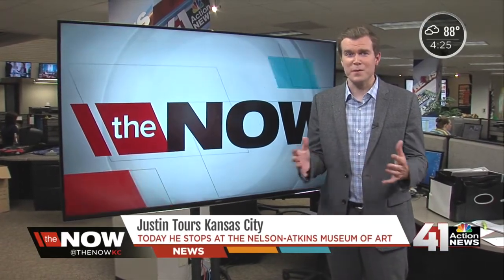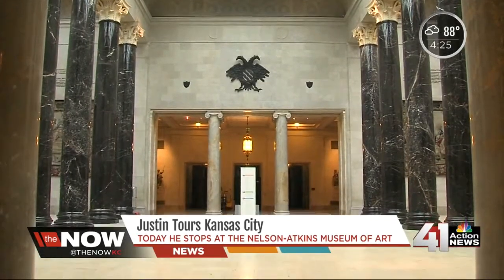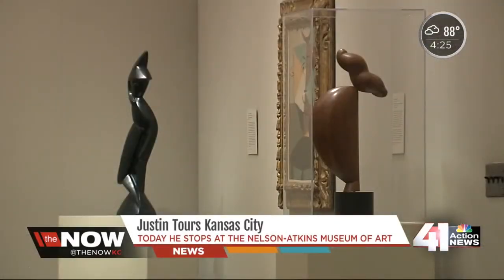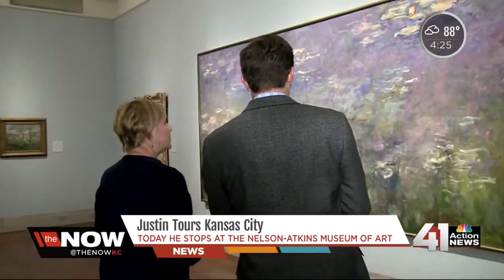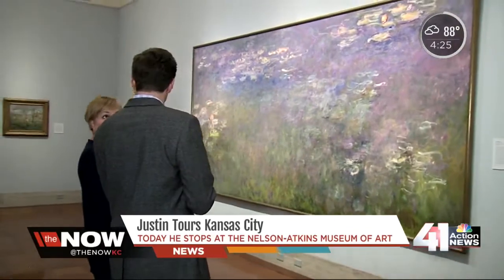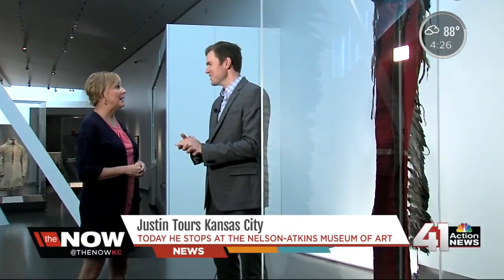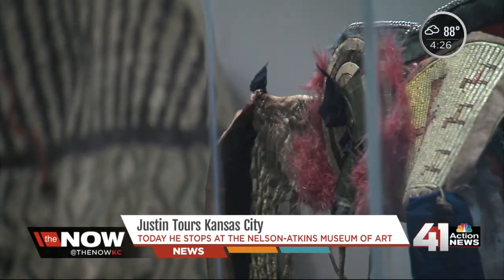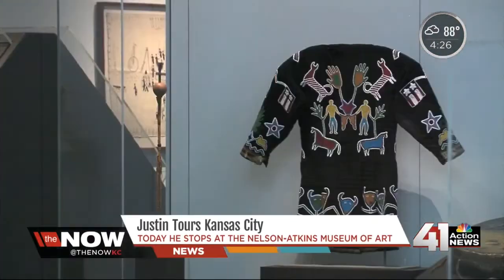TourofKC: Justin Wilfon at the Nelson-Atkins Museum of Art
Justin Wilfon's TourofKC continues at the amazing Nelson-Atkins Museum of Art.